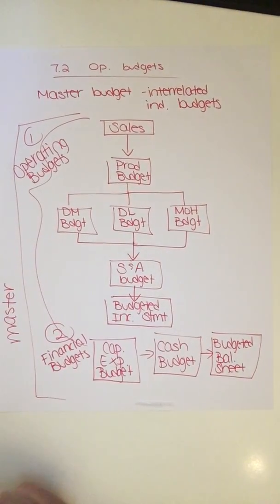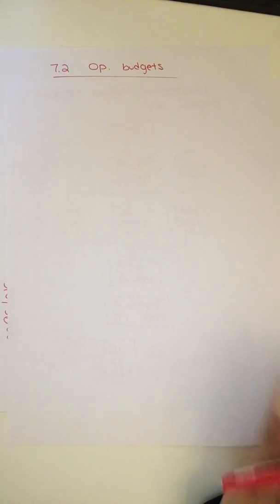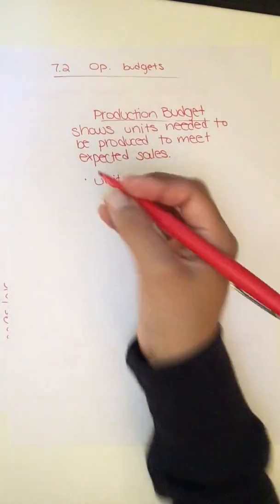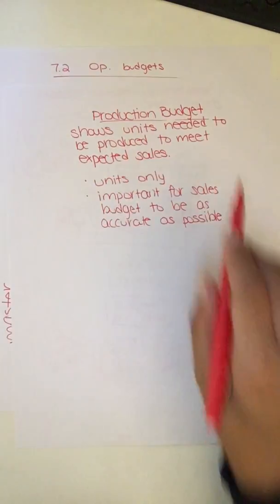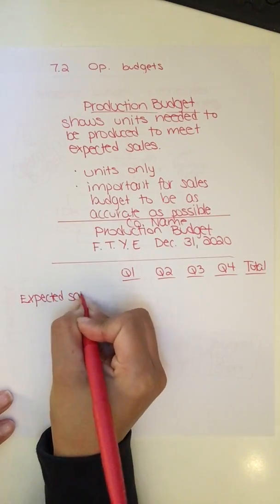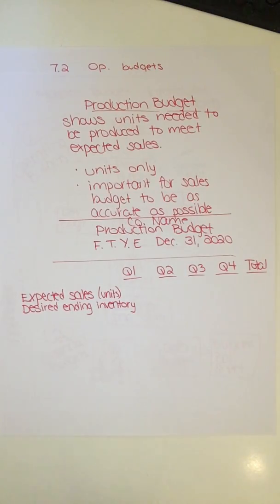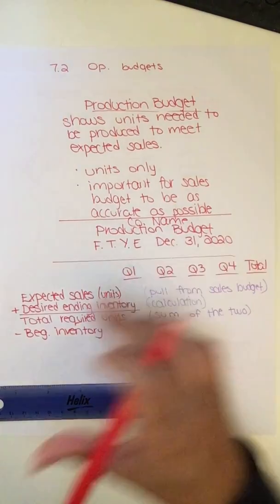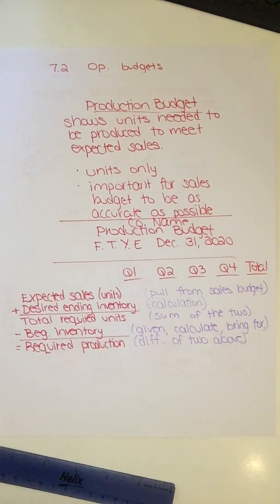Ch7, Video 4: Production Budget, Lecture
Professor Thompson provides an overview of the production budget in this video.